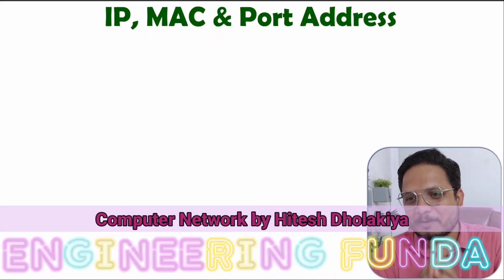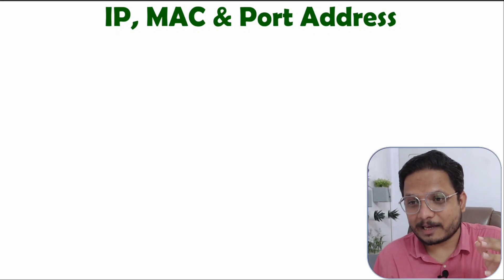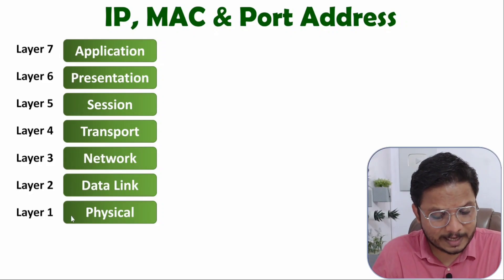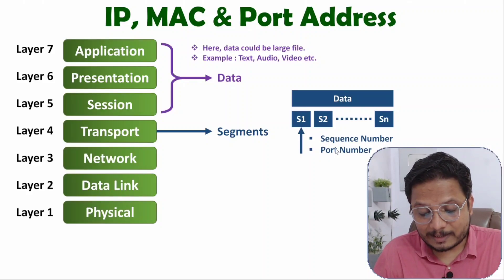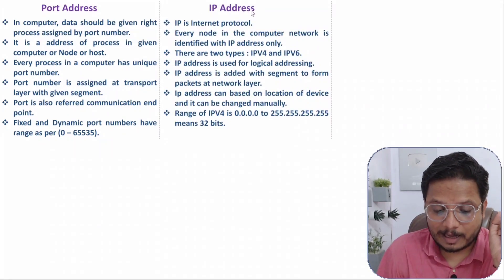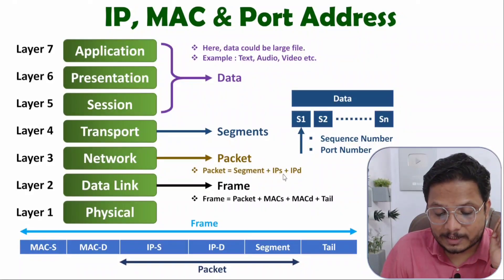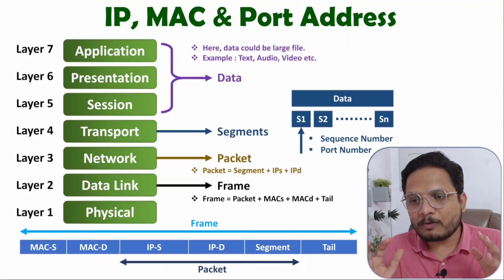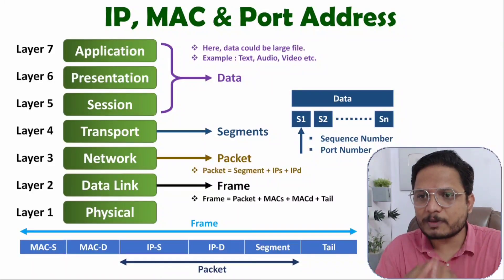IP Address, MAC Address, and Port Address: A Comprehensive Guide | Computer Network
IP Address, MAC Address, and Port Address in Computer Network are explained with the following Timestamps:
0:00 - IP Address, MAC Address and Port Address - Computer Network
4:49 - Port Address
6:19 - IP Address
9:13 - MAC Address
13:28 - Example of IP Address, MAC Address and Port Address

IP Address, MAC Address, and Port Address in Computer Network are explained with the following outlines:
0. Computer Network
1. IP Address, MAC Address and Port Address in Computer Network
2. IP Address in Computer Network
3. MAC Address in Computer Network
4. Port Address in Computer Network